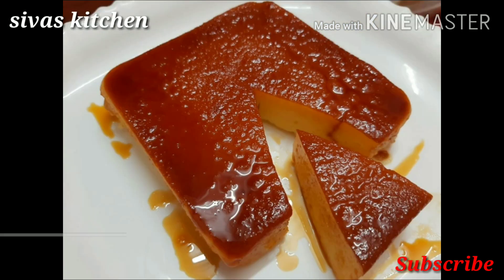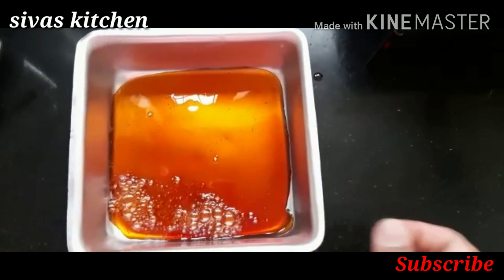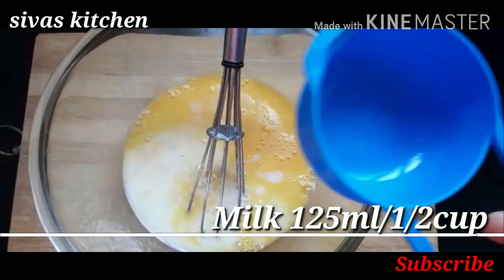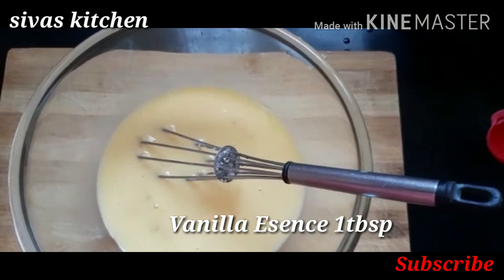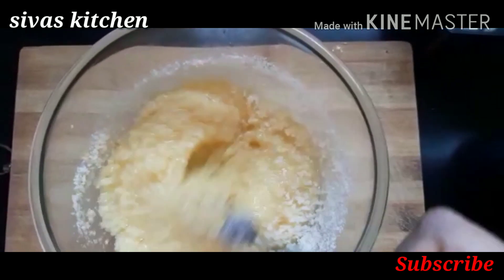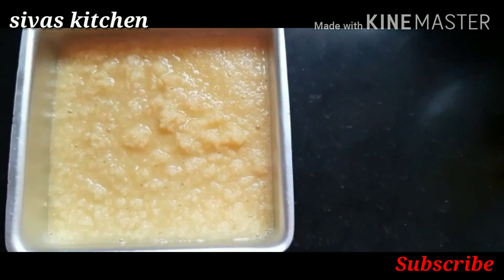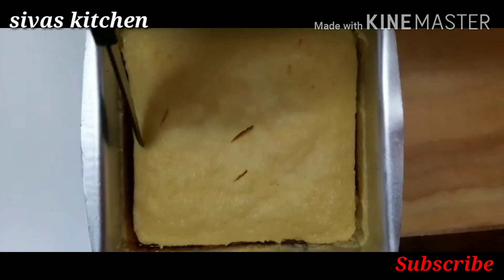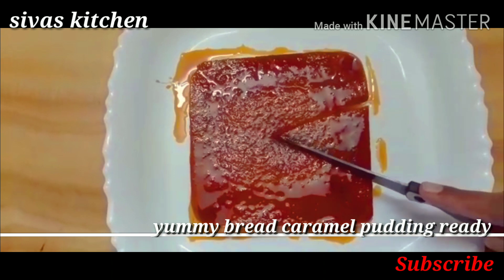Bread caramel pudding /how to make bread caramel pudding at home in Tamil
Soft bread caramel pudding very tasty try it now